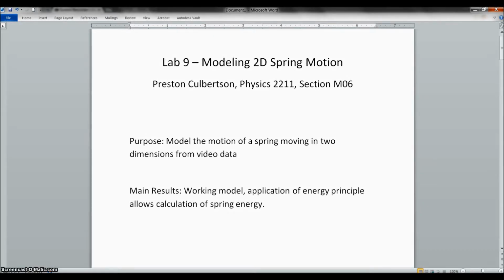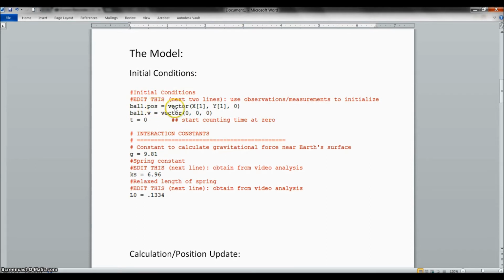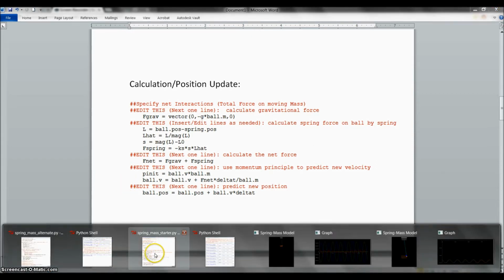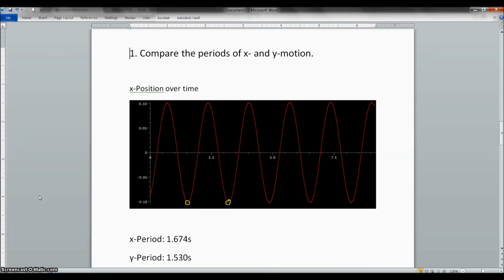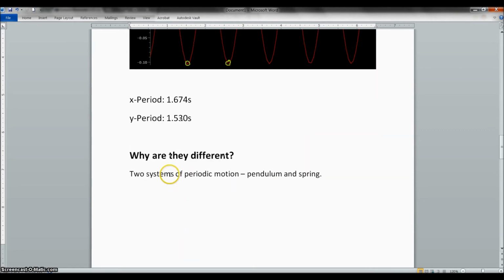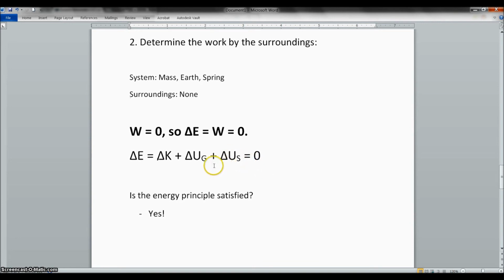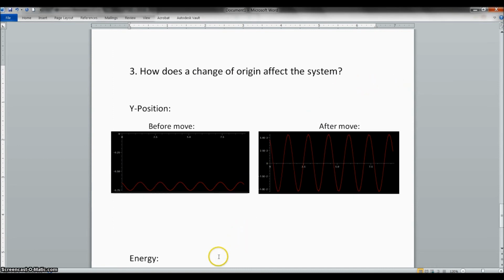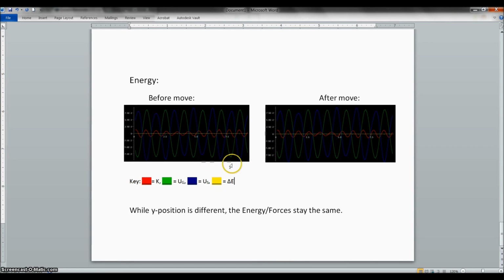Lab 9 @Home: Modeling 2D Spring Motion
Preston Culbertson, PHYS 2211, Georgia Tech